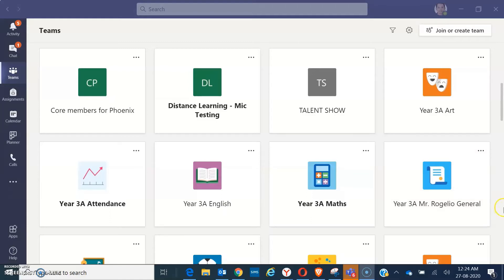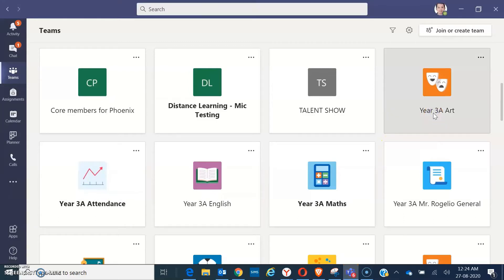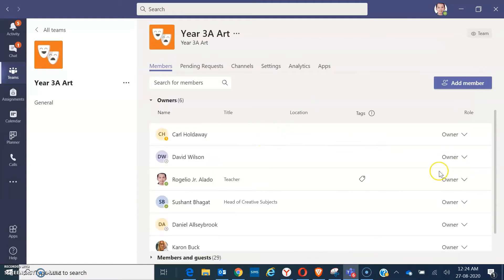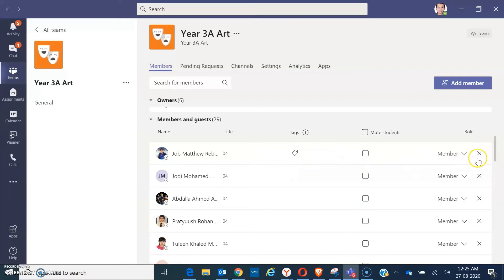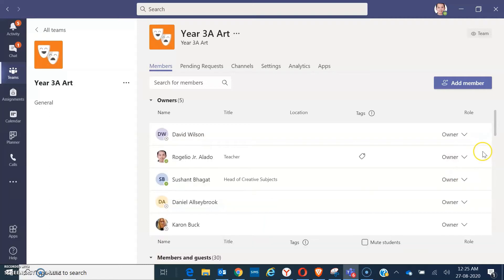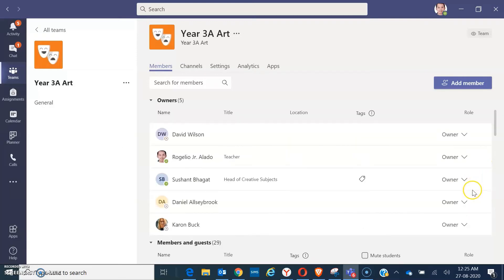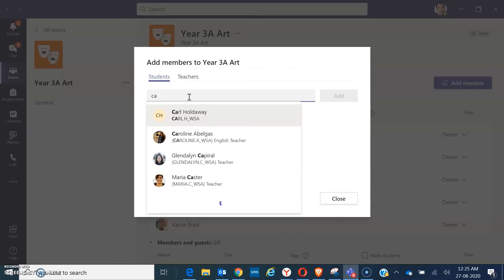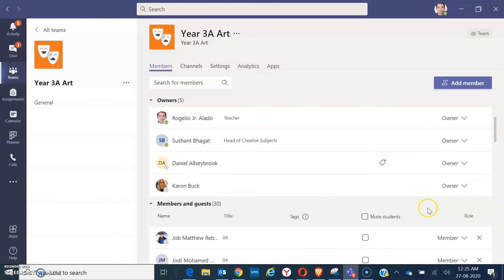Microsoft Teams Tutorial- How to Add and Remove Members and Owners in your Microsoft Teams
This video tutorial is all about adding and removing members and owners from your old teams.